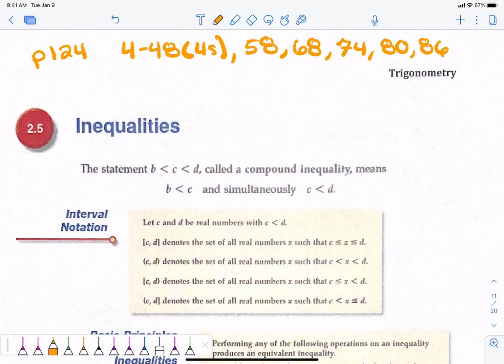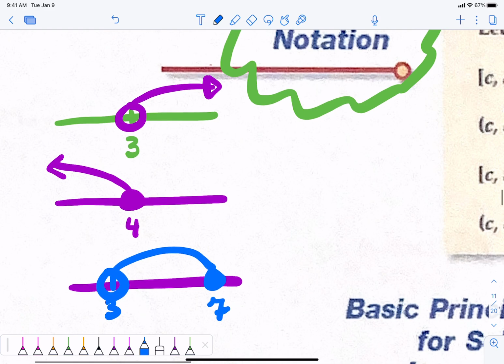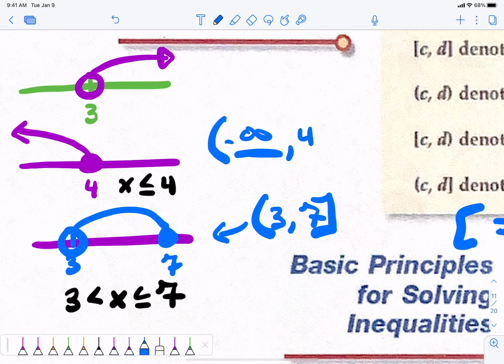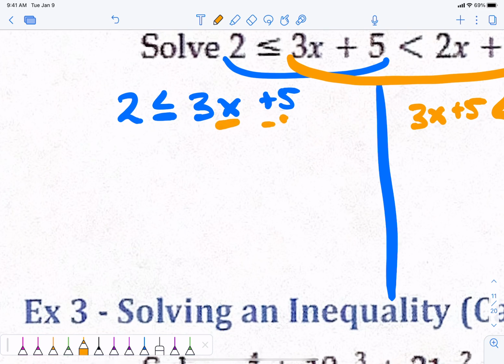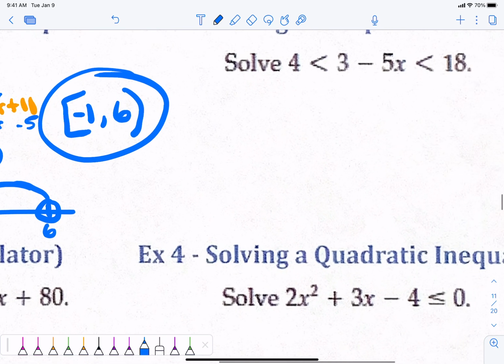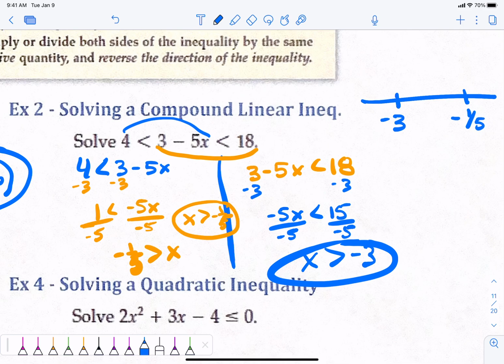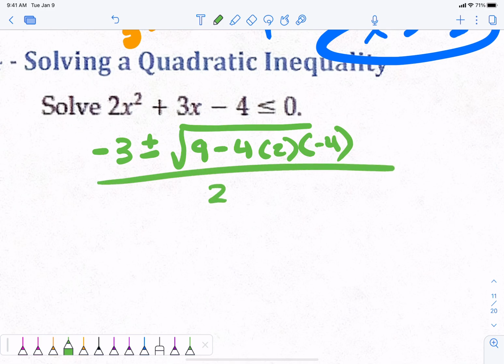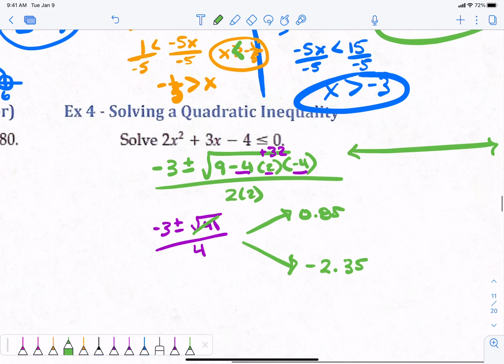Trig 2 5 Part A